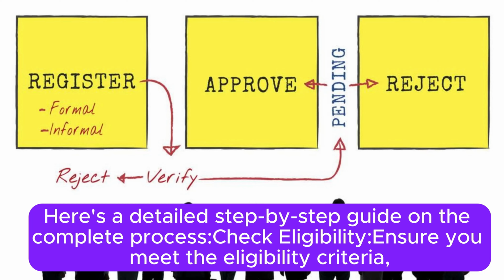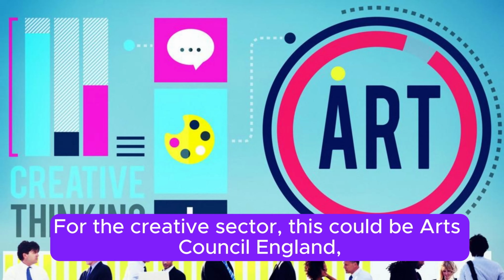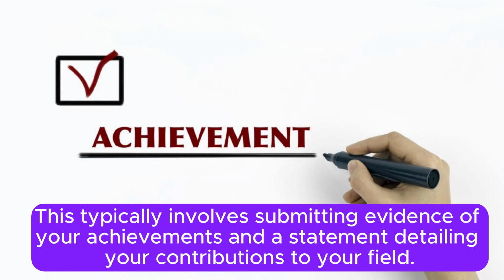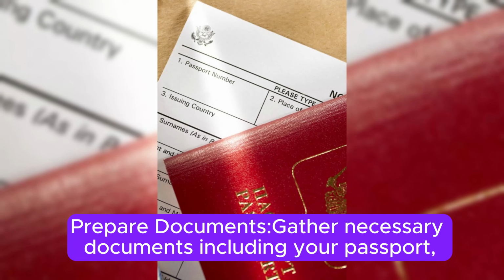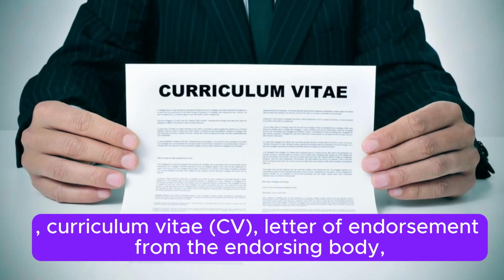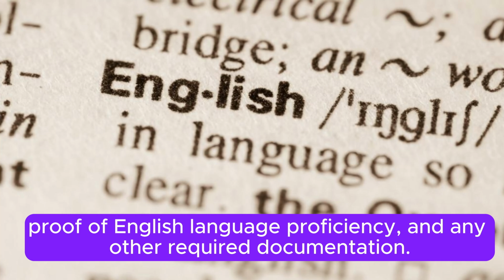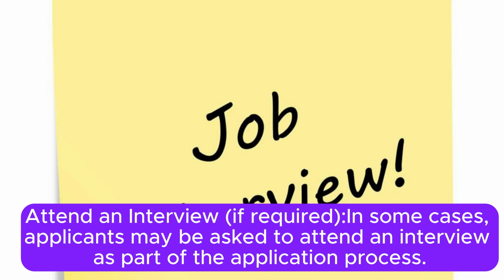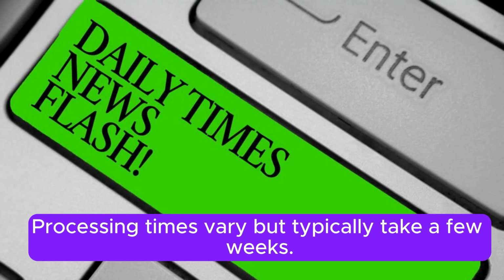UK Visa Process Step by Step Guide | Creative Visa For UK | NO English Test | Last Chance for UK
Discover your pathway to the UK with our specialized visa guide designed for creative minds. Bypass the English test requirement and delve into the heart of British culture and innovation. This is your final opportunity to embark on this unique journey. Don't miss out on this chance to bring your creativity to life in the UK. Take the leap and make your dreams a reality today.